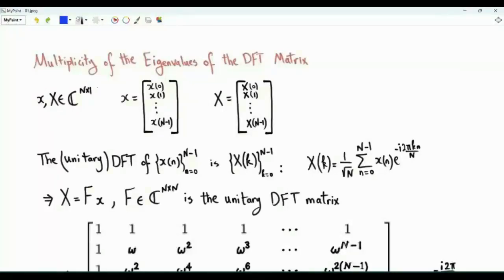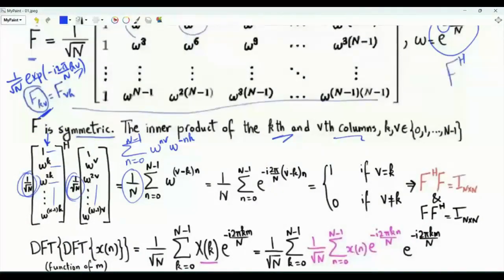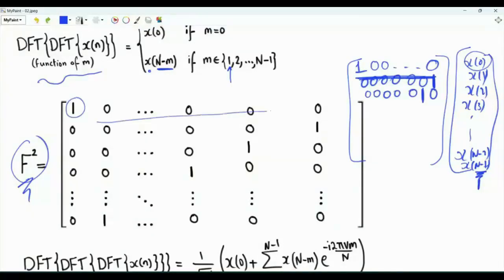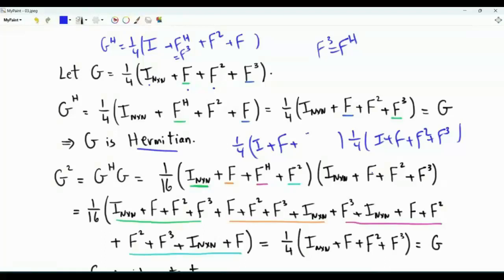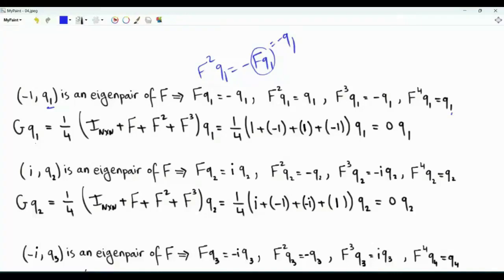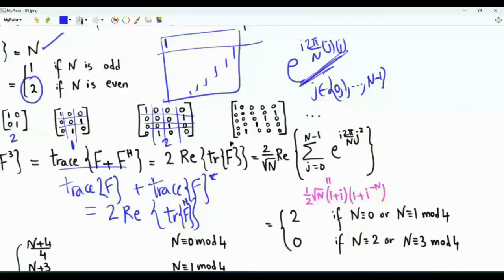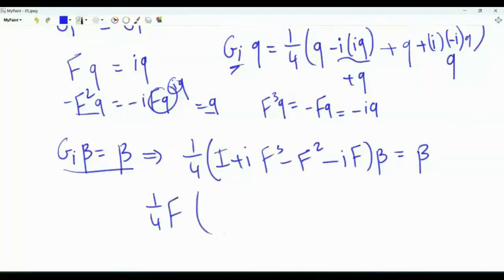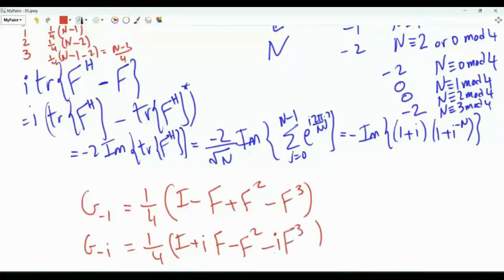Eigenvalue Multiplicity of the Unitary DFT Matrix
If you already know the powers and eigenvalues of the DFT matrix, you may skip to 13:45

DSP